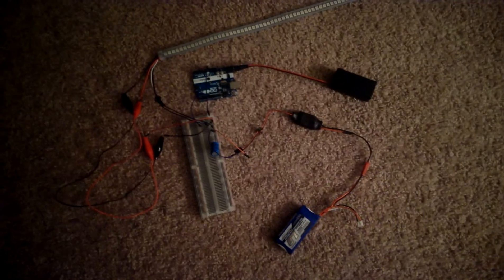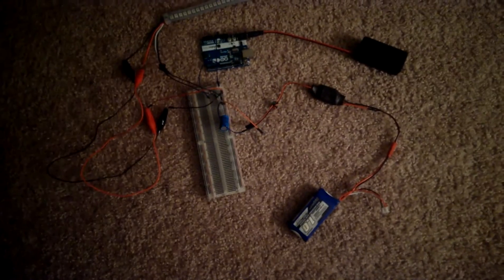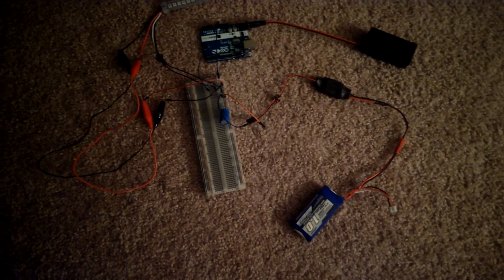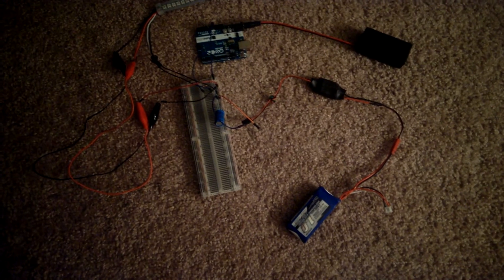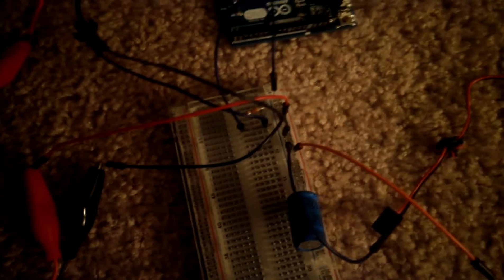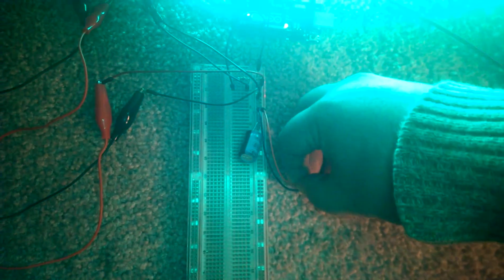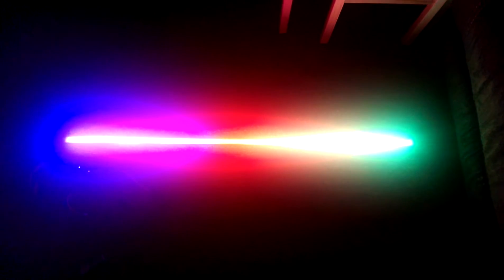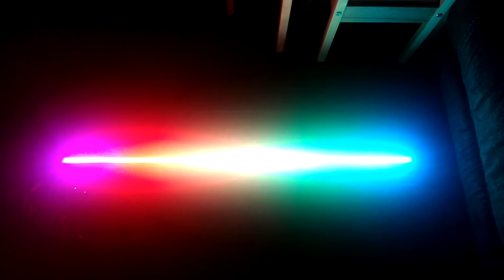144 NeoPixels LED strip test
This is a test with the 144 NeoPixels LED strip from Adafruit.com. Controlled with an Arduino Uno and powered by a 2s lipo dropped to 5v/3A via BEC.